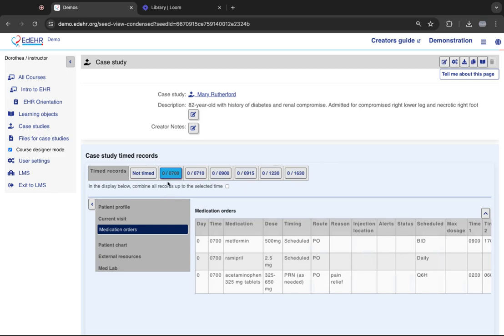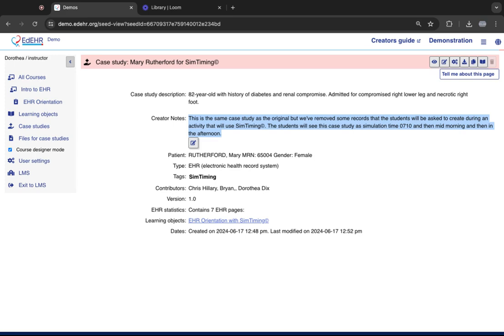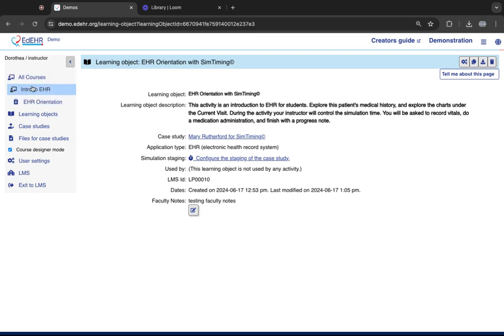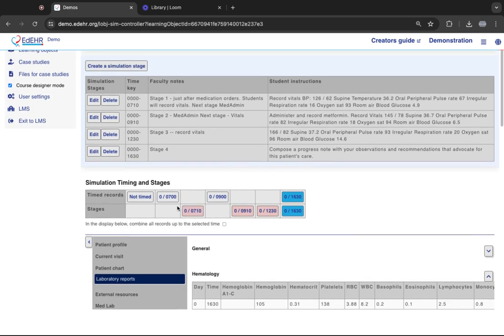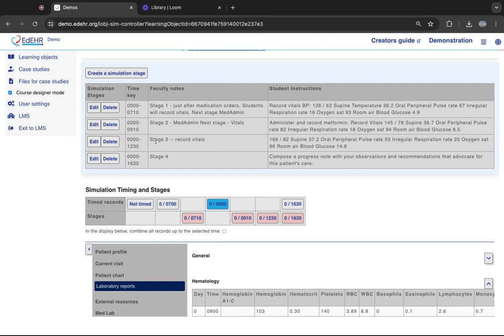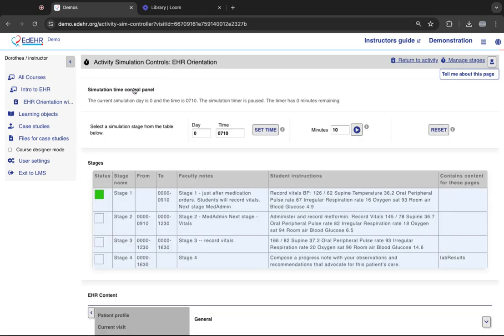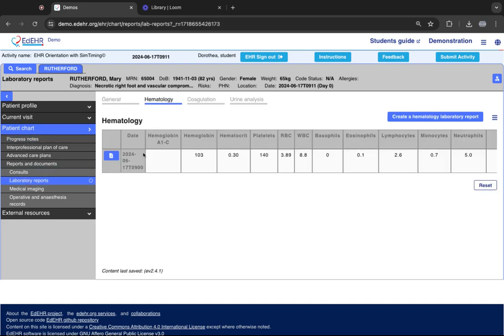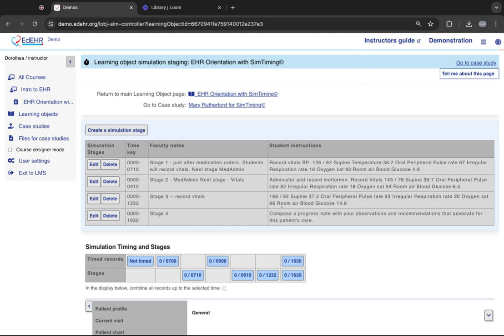Sim Timing EHR Demonstration